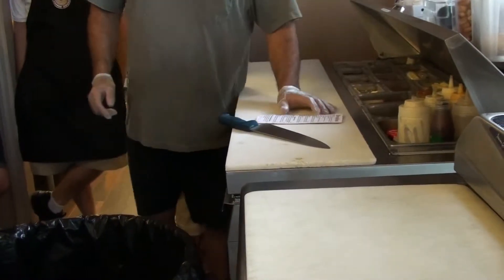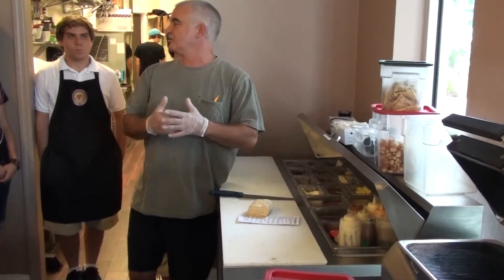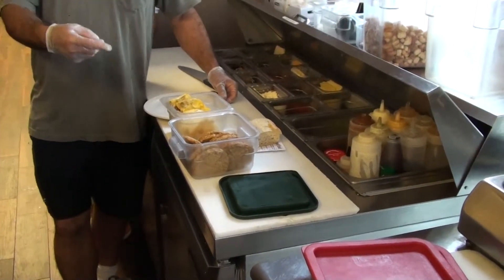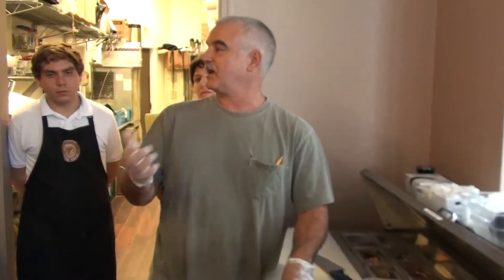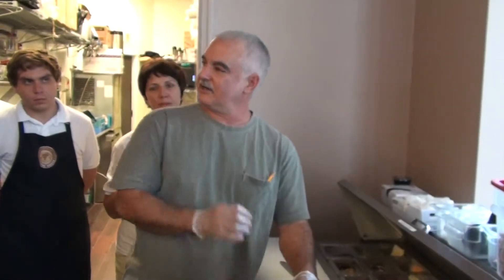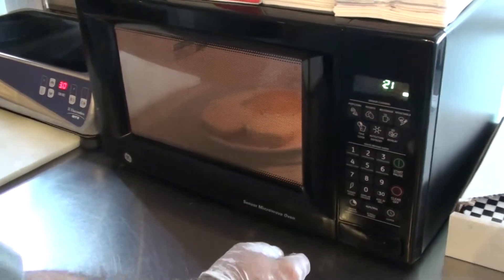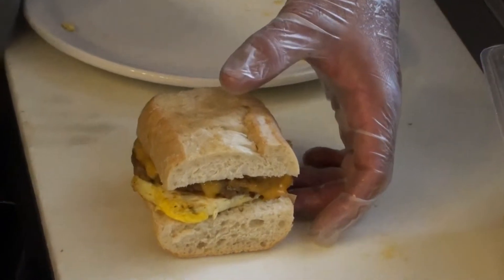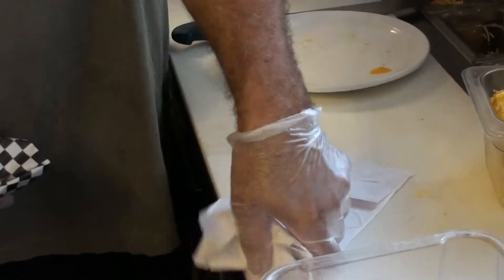01 Breakfast sandwich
Breakfast sandwich